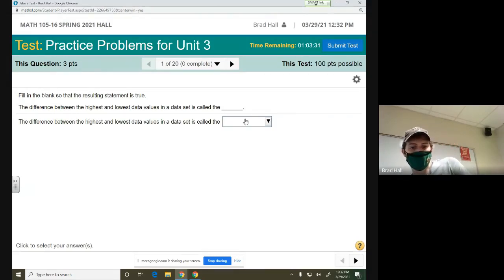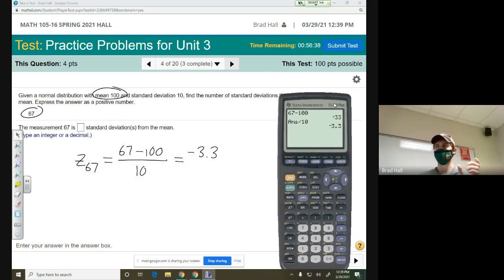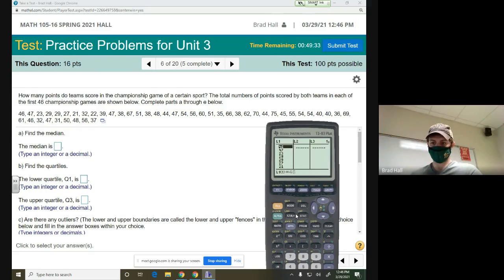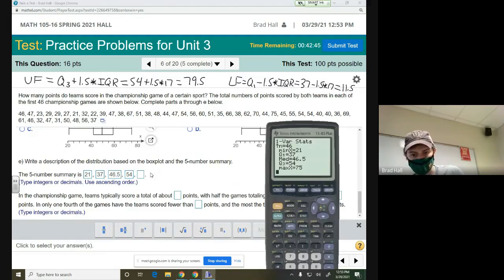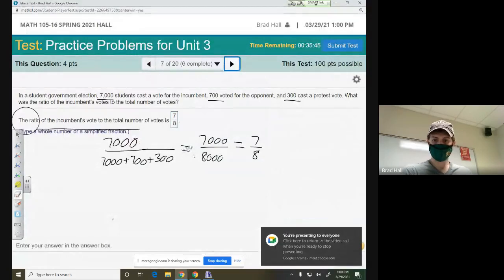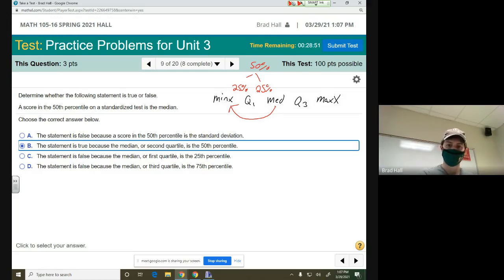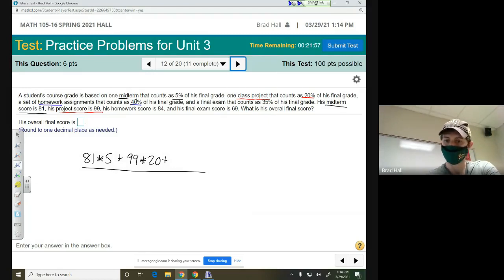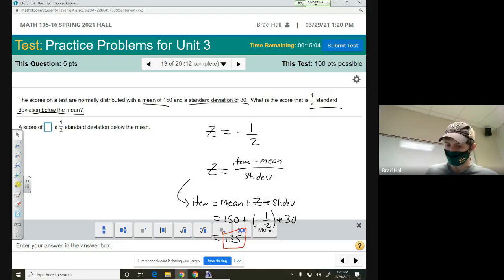Math 105 Section 16FV - Unit 3 Assessment Review [March 29, 2021]